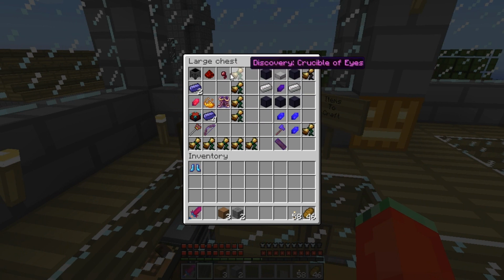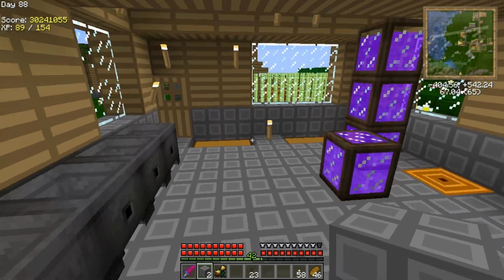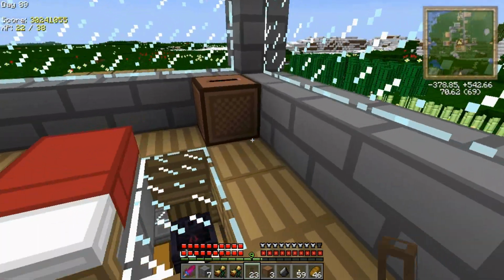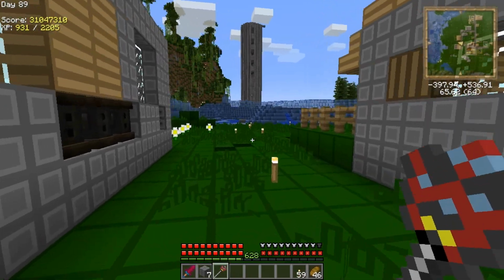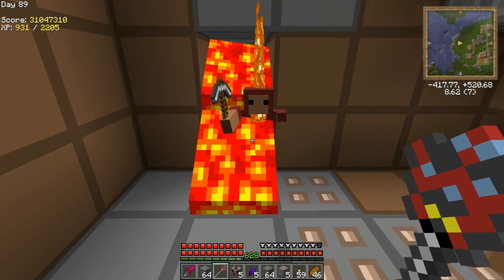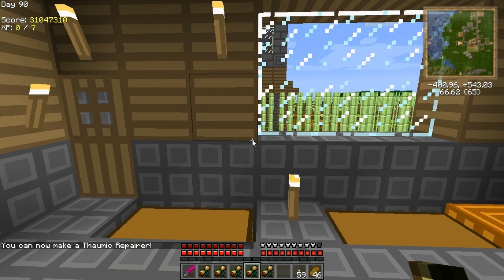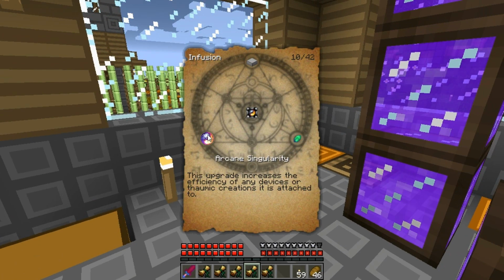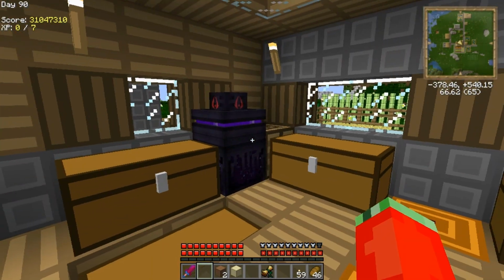YogBox Let's Have Fun! Part XII: I'm BAAACK! with some MOAR THAUMCRAFT 2! HD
Hey People!

I decided to make a Yog-Box Let's Play! Time to mess around with some Thaumcraft 2 and other mods!

I don't claim in the making of this game. I made the intro music, in the beginning, with a program called: FrootLoop Studio 9.

The program I used to make the intro is called FrootLoop Studio 9! You can get your own copy here:

Have a Nice day/night/sleep. I DON'T KNOW!